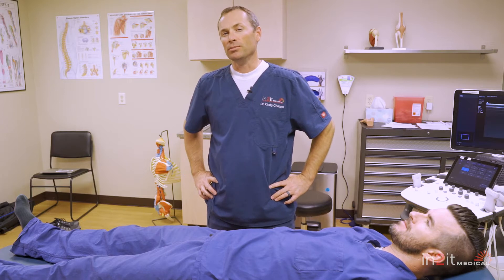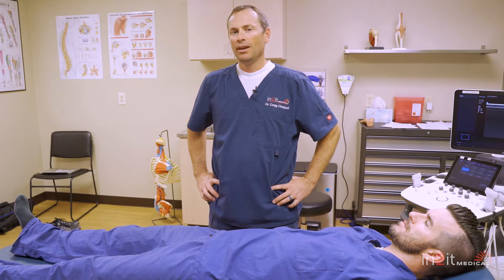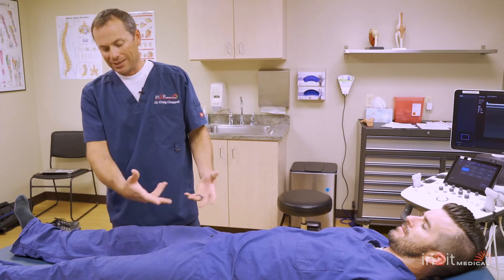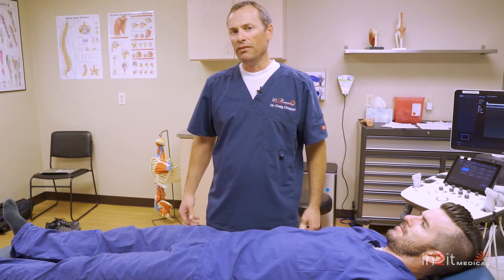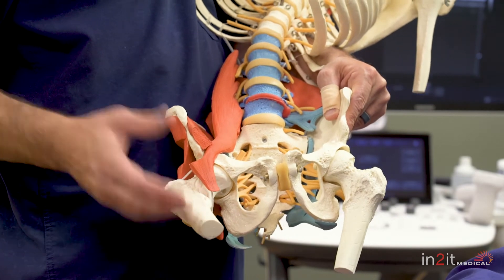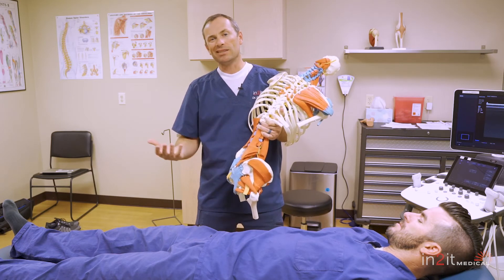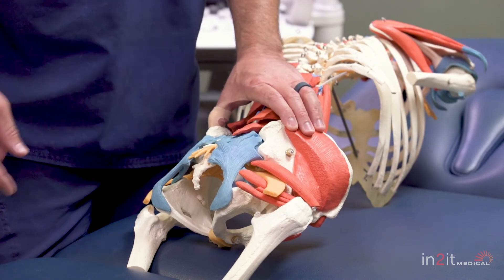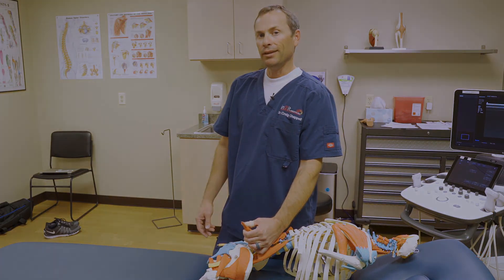How Do You Diagnose And Treat SI Joint Instability or Pain?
One of the most common pain we treat in our clinic is SI Joint Instability which is more common in women than men, but can be equally painful and debilitating. Also commonly called sacroiliac joint instability, there is pain relief without invasive surgery. In this video Dr. Craig Chappell from in2it medical talks about why pain may exist, how he diagnoses this pain and common treatments available in the clinic.